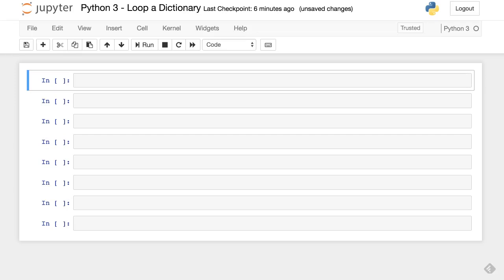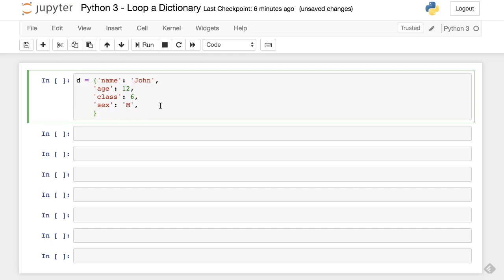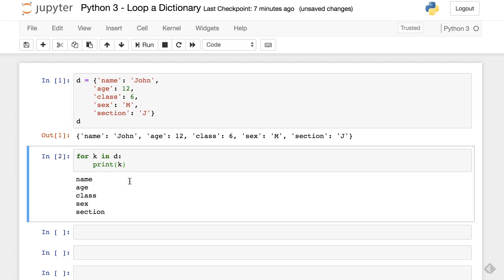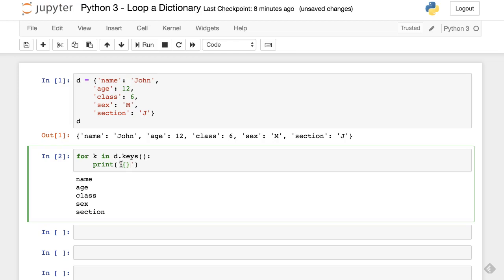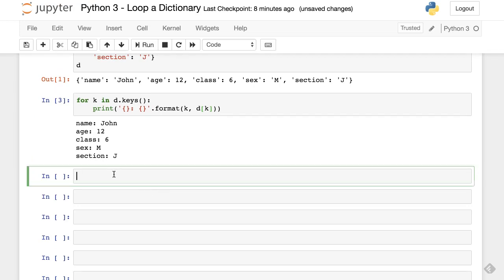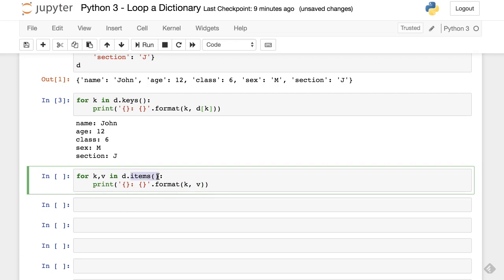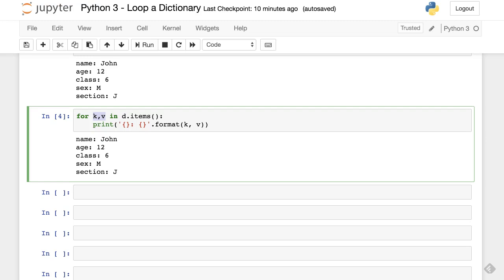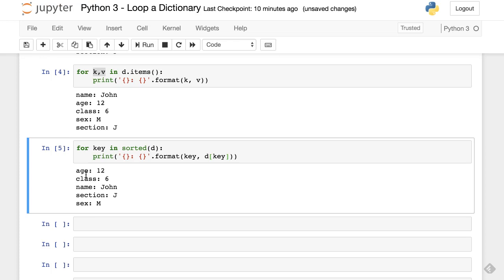Python 3 - Loop a Dictionary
a dictionary in Python is a collection of unordered values accessed by key...